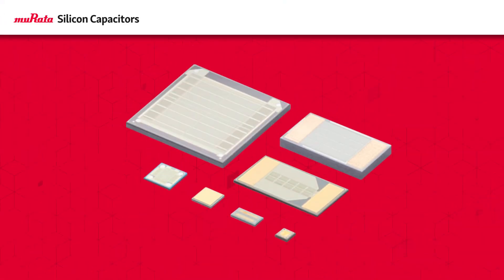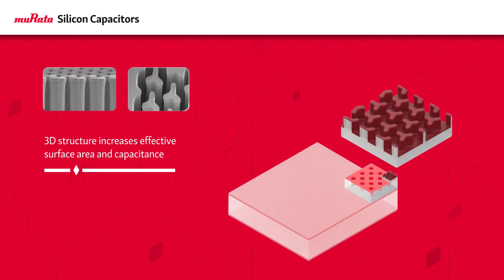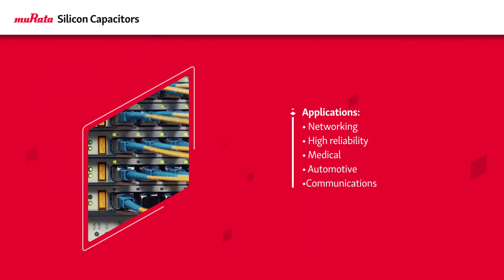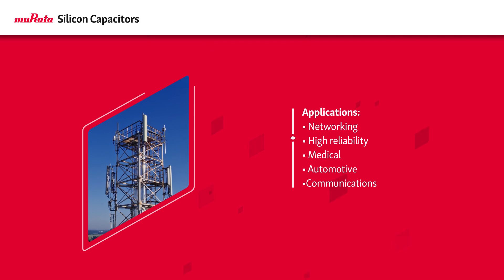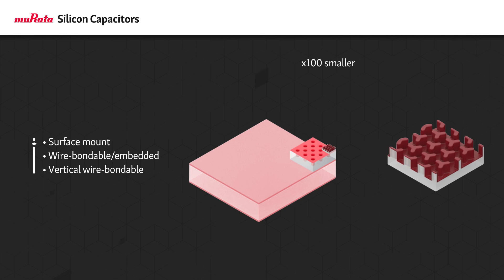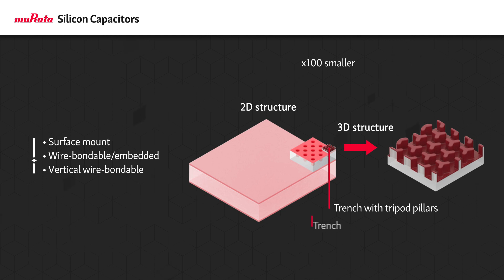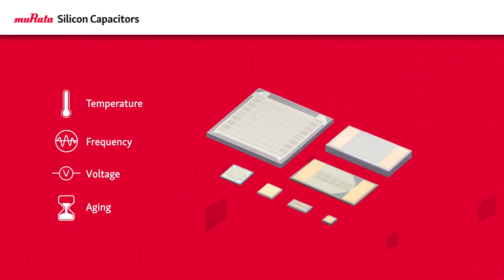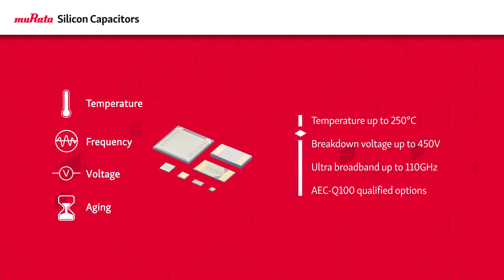Murata Silicon Capacitors - Product Video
Murata high-density silicon capacitors are developed with a semiconductor MOS process and are using the third dimension to substantially increase the capacitor surface and thus its capacitance without increasing the capacitor footprint.